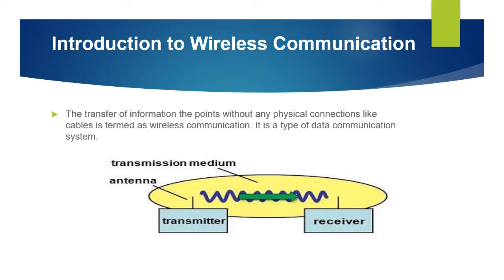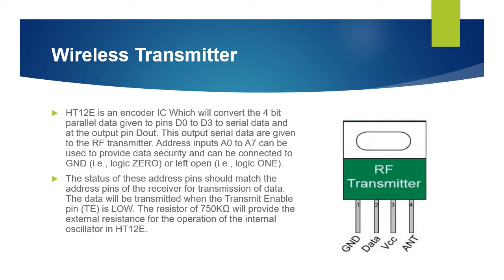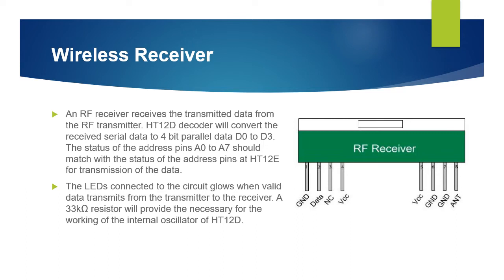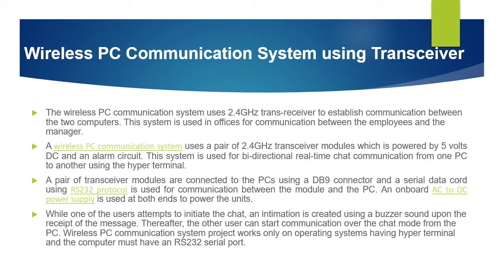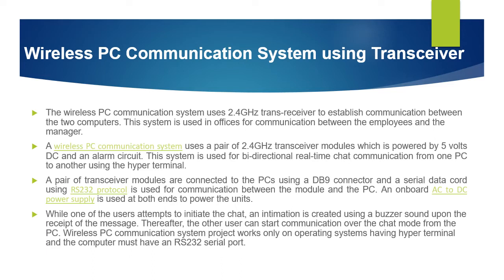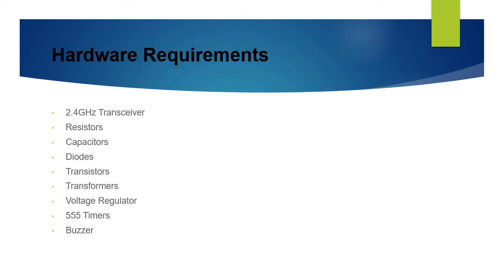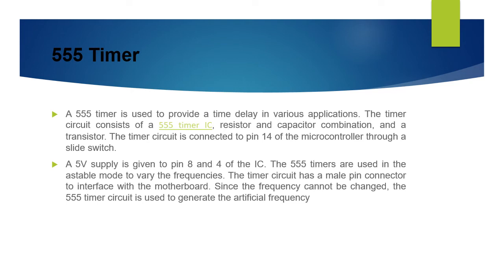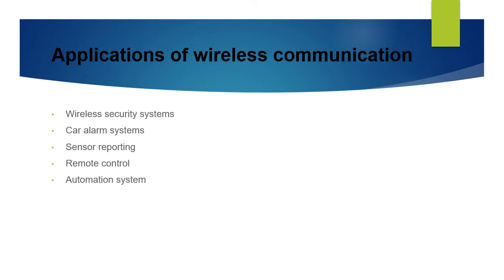Wireless PC Communication System using Transceiver